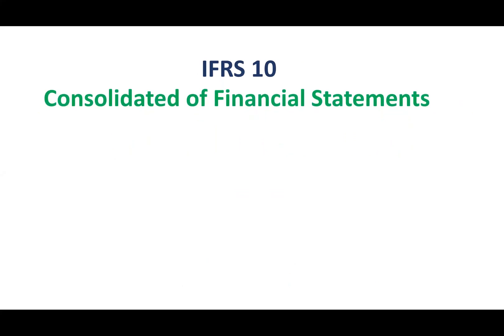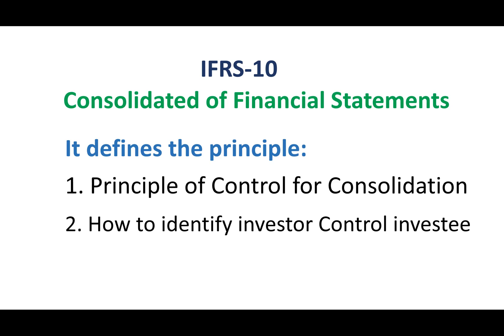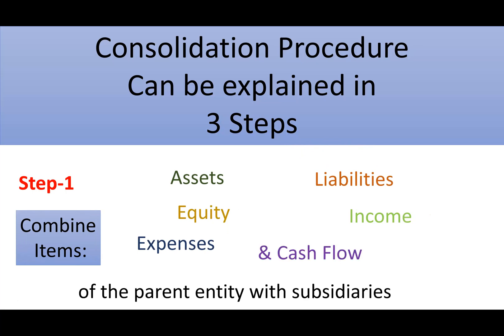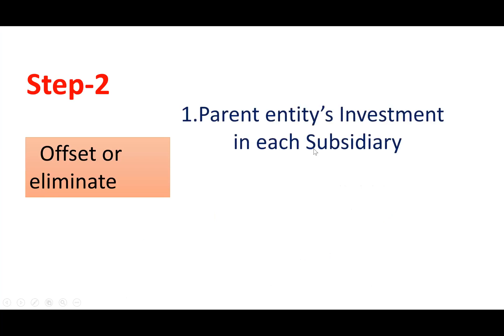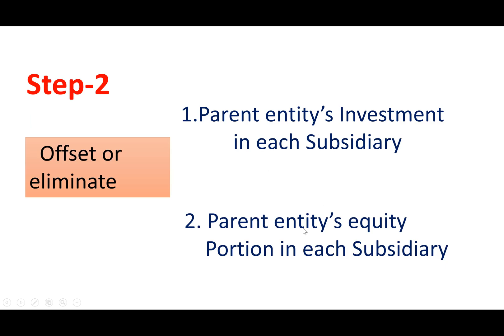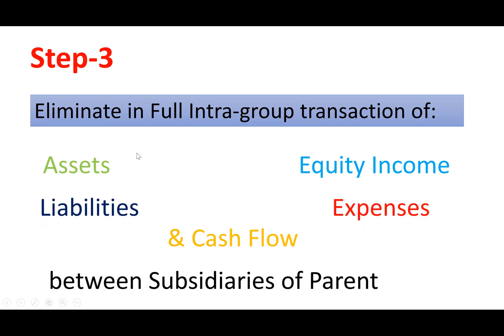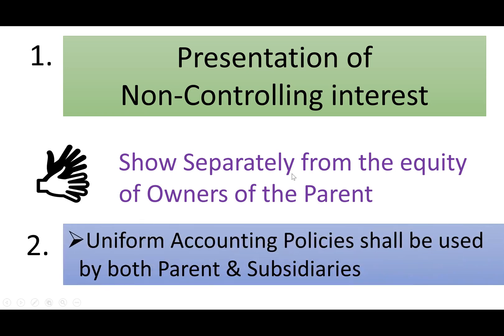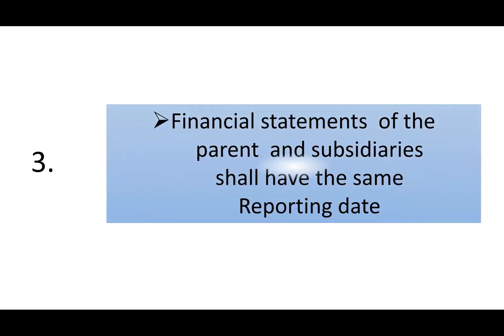How to Consolidate Financial Statements as per IFRS-10 in Bangla? | Basic Introduction of IFRS-10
How to Consolidate Financial Statements as per IFRS-10 in Bangla?

IAS-27 Separate Financial Statements (2011)
IAS-28 Investments in Associates and Joint Ventures (2011)
IFRS-3 Business Combinations
IFRS-10 Consolidated Financial Statements